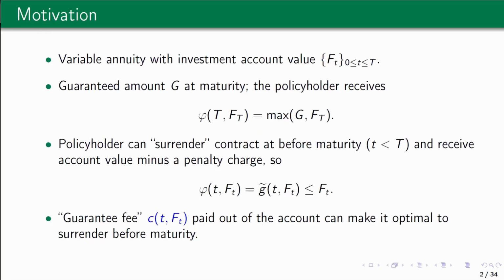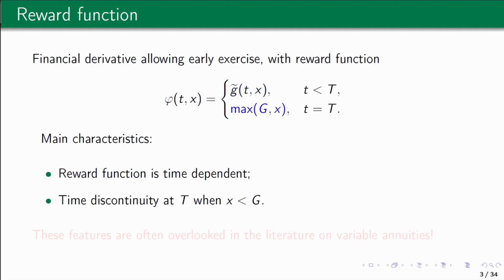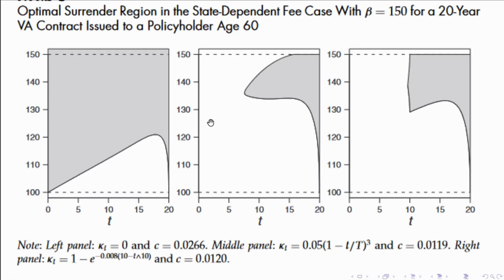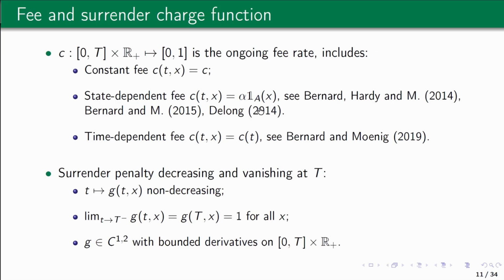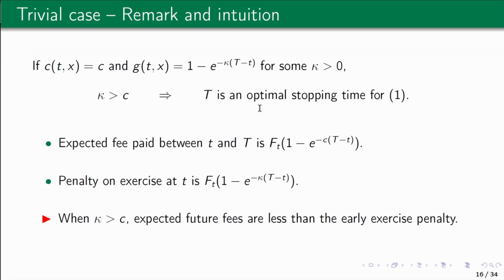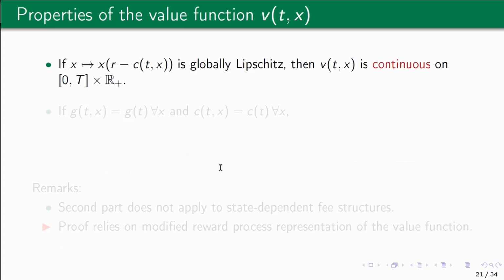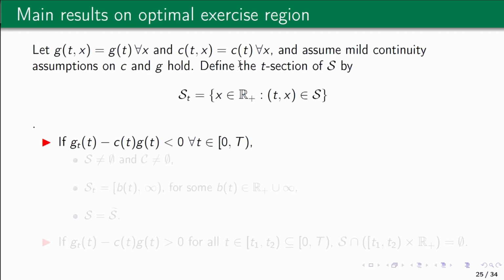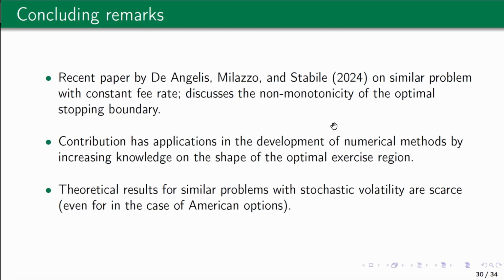Optimal Stopping with Discontinuous Rewards: How Fees and Charges Shape the Surrender Region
In this International Excellence Talk, Dr. Anne MacKay (Université de Sherbrooke) presents an optimal stopping problem with an unbounded, time-dependent and discontinuous reward function, which is motivated by the pricing of a variable annuity contract. She considers a general fee and surrender charge function, and give a condition under which optimal stopping always occurs at maturity. Using an alternative representation for the value function of the optimization problem, its analytical properties and the resulting surrender (or exercise) region are studied. A key focus is on characterizing the surrender region and showing how its existence and shape are fully determined by the interplay between fees and surrender charges.